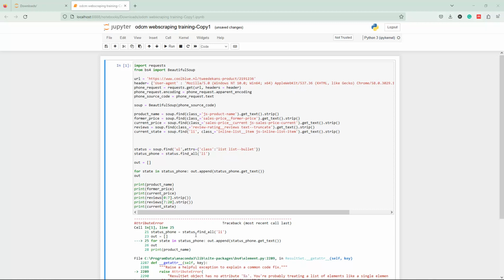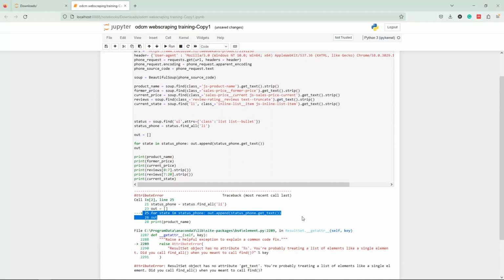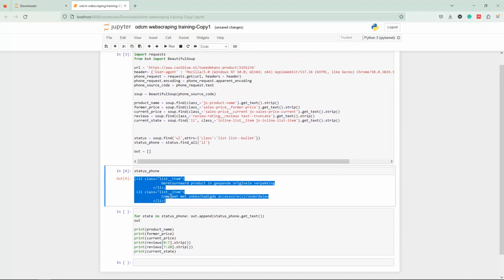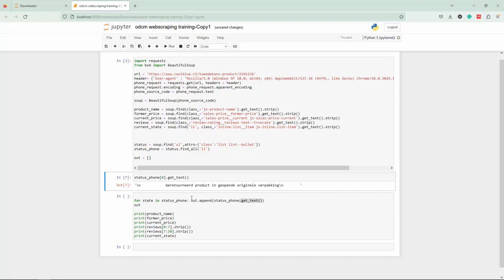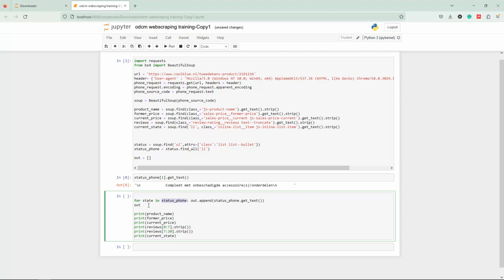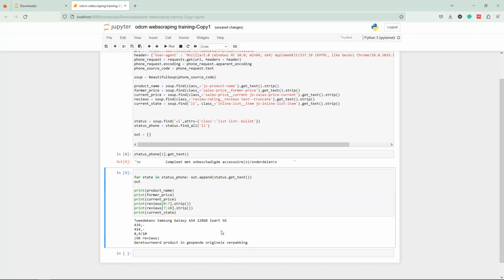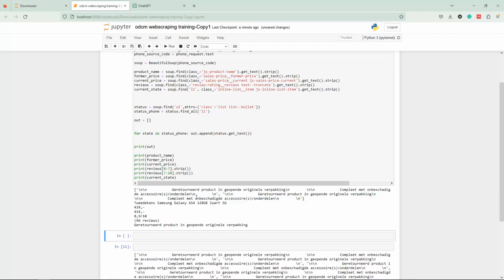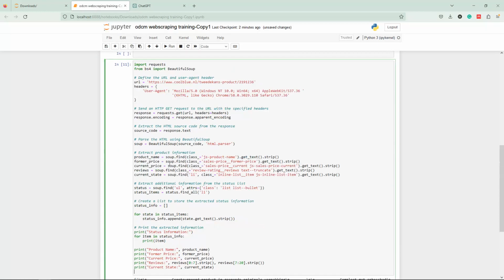Web Scraping Mistakes: Handling Lists in Python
In this video, I tackle a common web scraping mistake made by students when extracting web data. In this particular case, they struggled with iterating through product attributes and understanding the .get_text() function.

Join me as I explain the difference between using .get_text() on single objects (and why it doesn't work on a list of objects). Plus, I will show you how I use ChatGPT to clean up the code and enhance its performance.